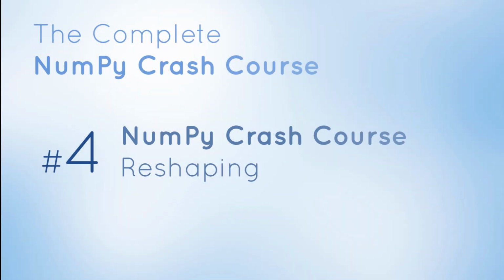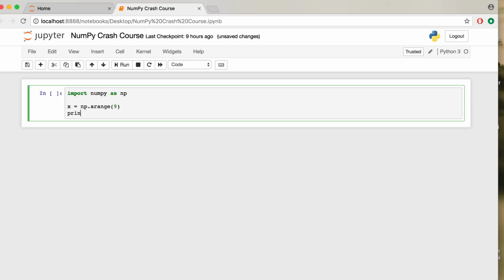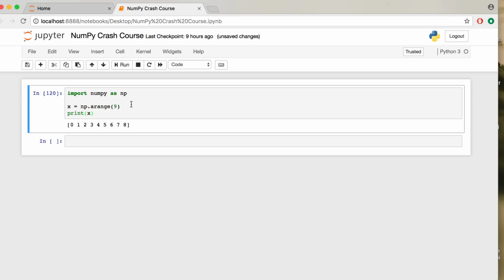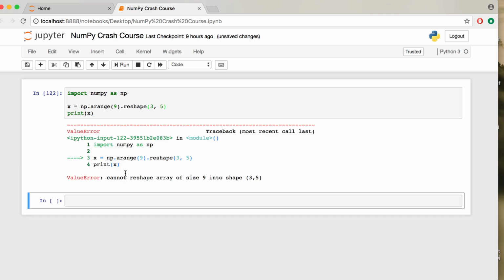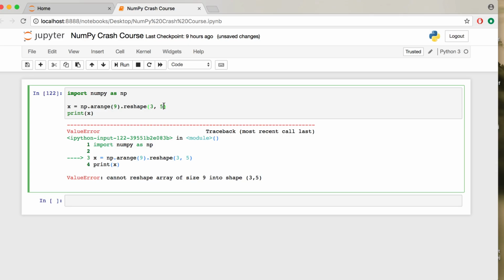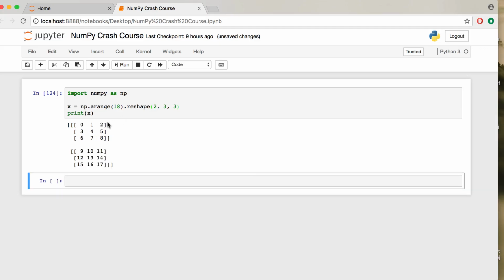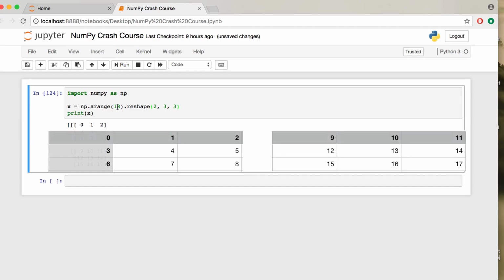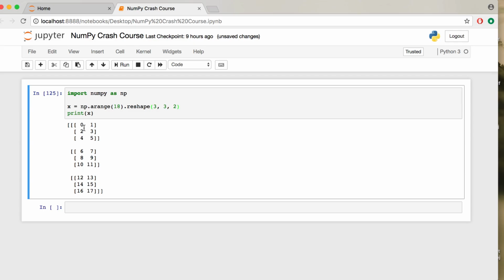107 Reshaping3m 35s